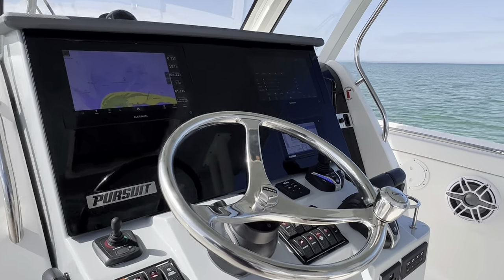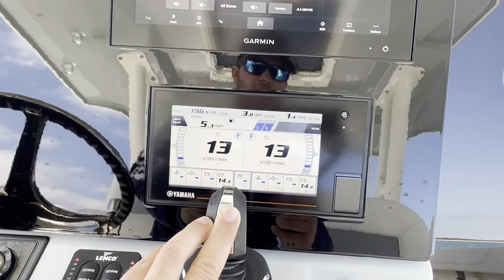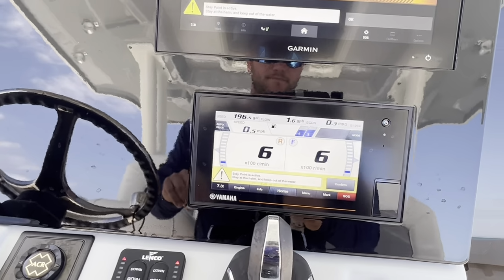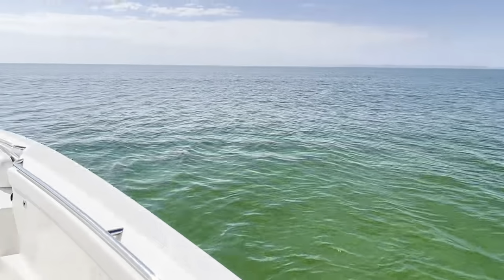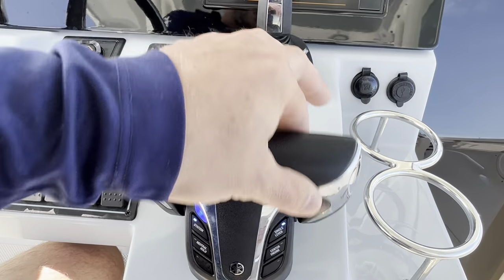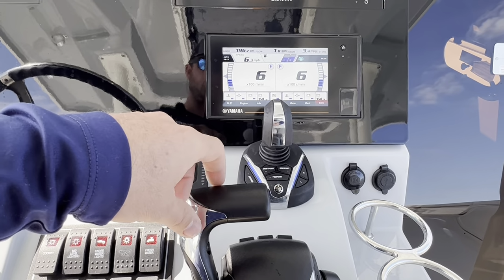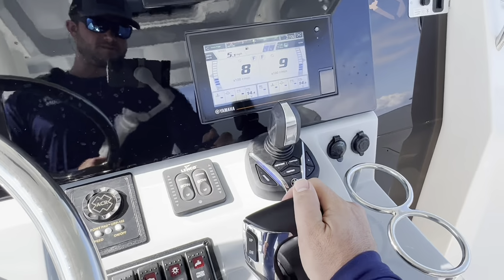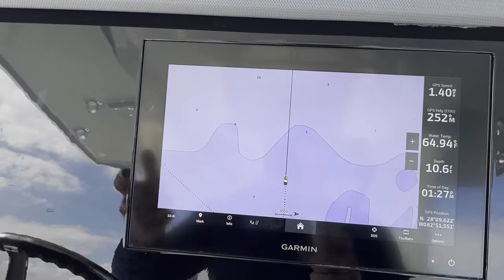Yamaha Helmmaster EX Full Maneuverability Overview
Here is a full overview on the Yamaha Helm Master Full Maneuverability.  This included the Yamaha Joystick and autopilot!

📞 Contact Cody Long | Yacht Broker